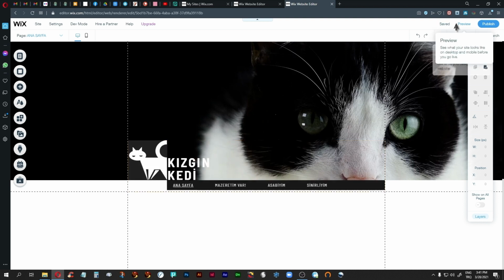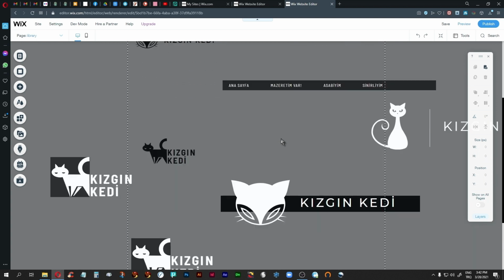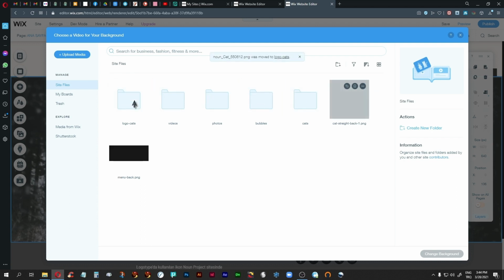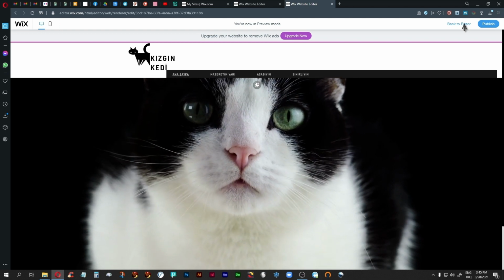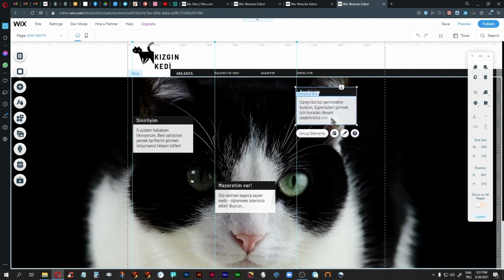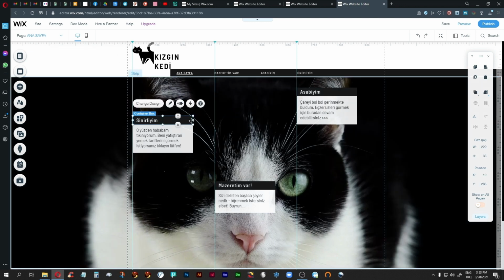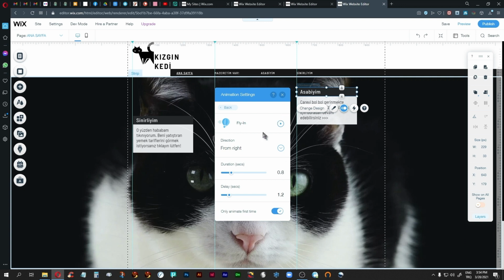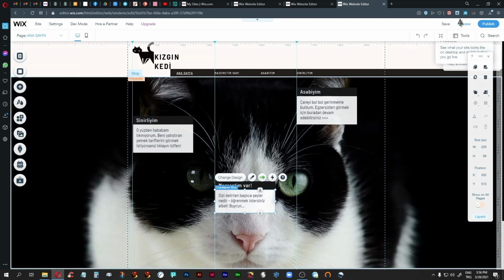Home Page: Video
How to make a home page with a video on the Wix Editor.